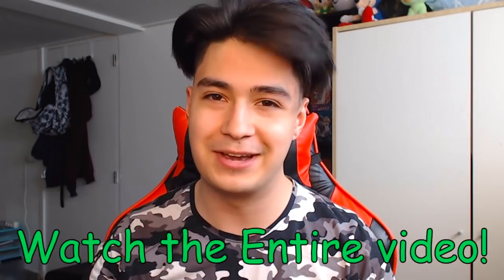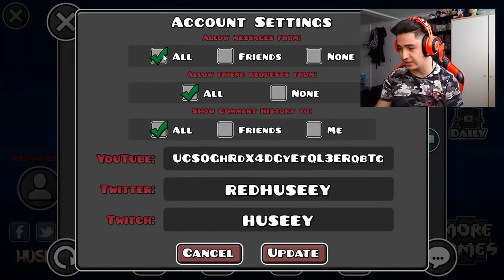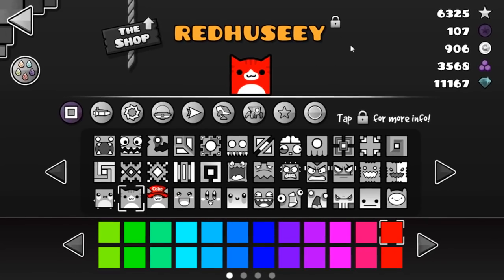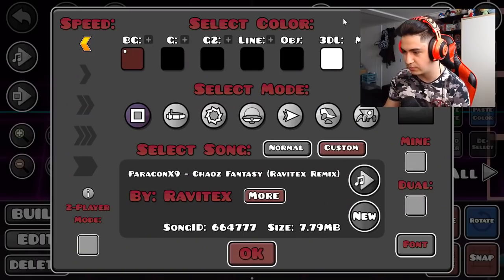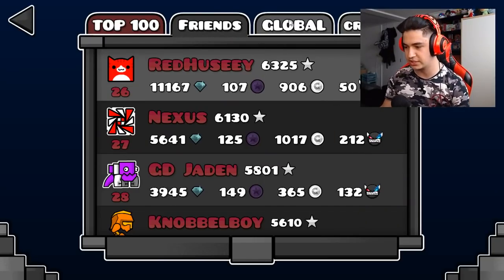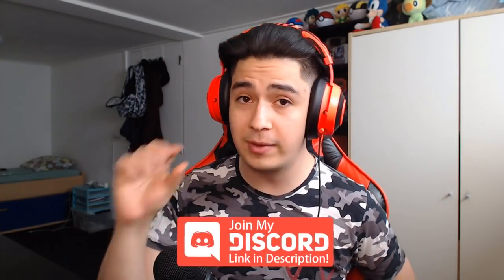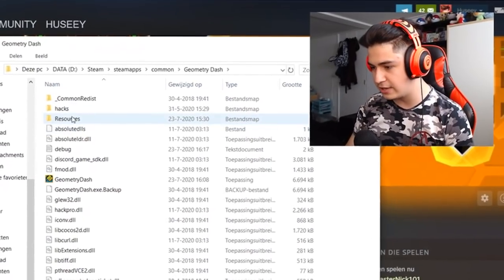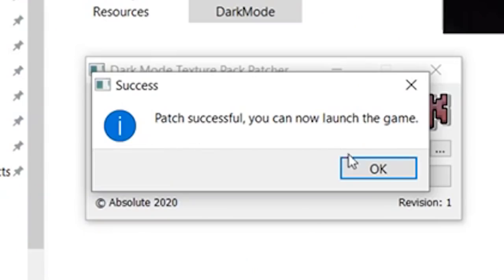Geometry Dash DARK MODE Texture Pack [2.1]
After months of waiting time I finally present you guys the Geometry Dash Dark Mode Texture Pack also know as Geometry Dark! Just like with the Geometry Dash Meme Texture Pack, the Meme Pack, I made I suggest you to watch the entire video before trying to download the Texture Pack because otherwise you won't be able to find it!

➤ Consider Supporting me on PayPal for creating this texture Pack (Every Small bit helps)